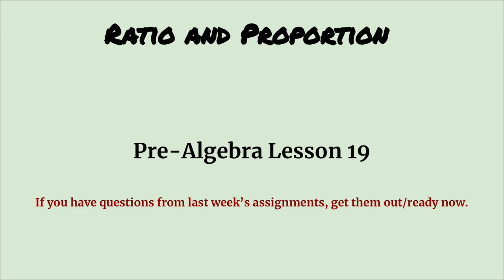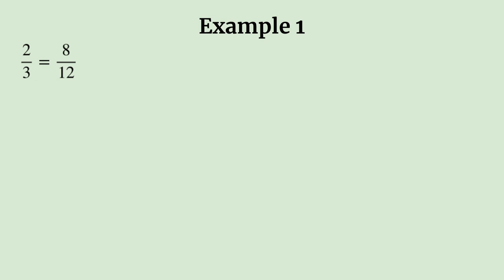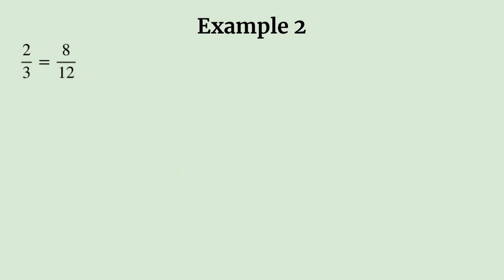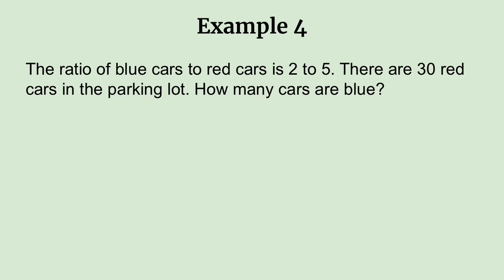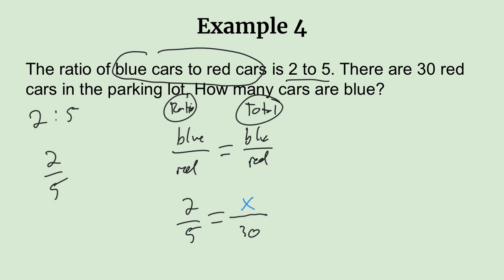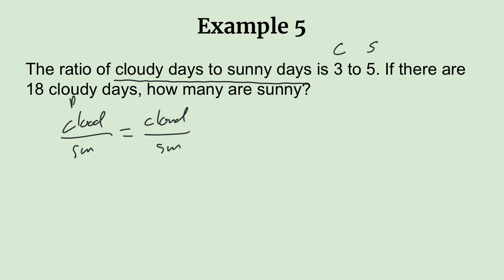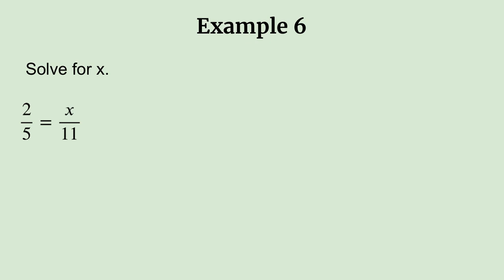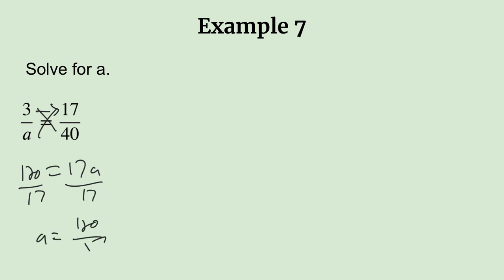Lesson 19: Ratio and Proportion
Math-U-See Lesson 19 Ratio and Proportion